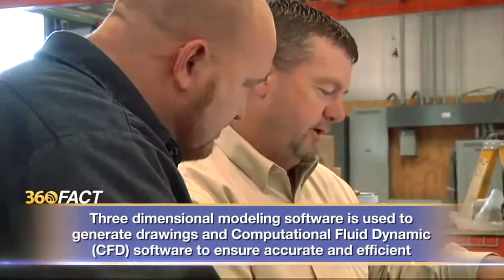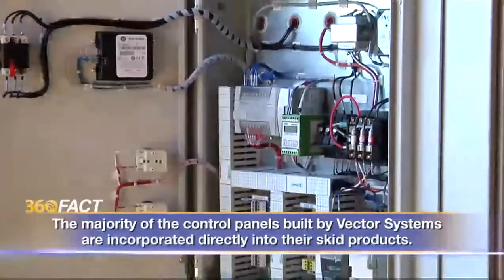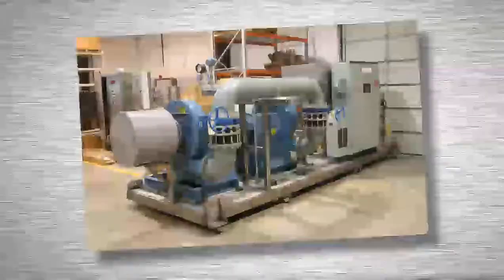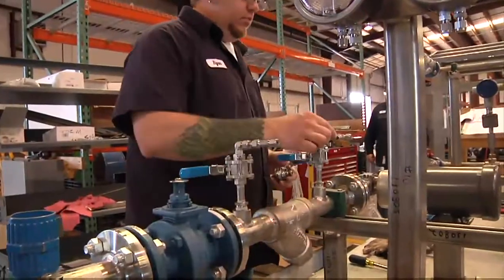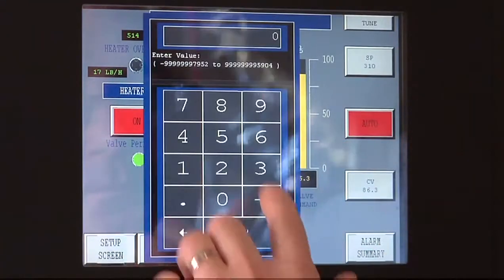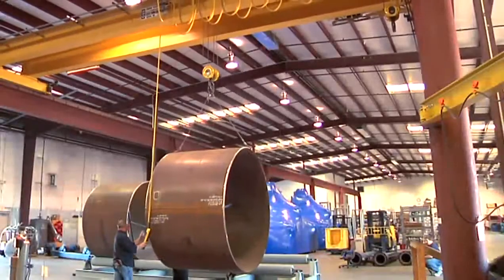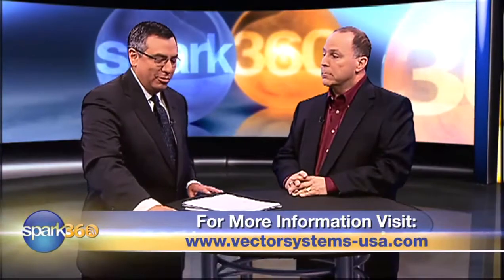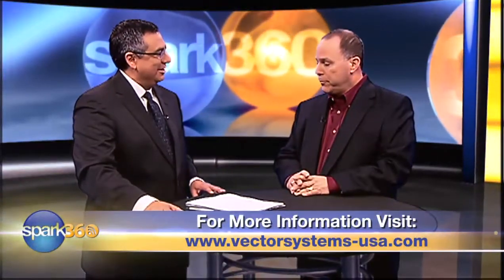Vector Systems.mov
The PureFrac machine cleans and recycles water that contains high total dissolved solids (TDS). Frac water and the water produced from shale gas drilling sites contain high TDS and purifying it is a difficult or impossible task for many machines.

The PureFrac machine uses no chemicals, no membranes, and requires little operator attention. It is not subject to scaling deposits and is designed for continuous operation. The heart of the TWW PureFrac machine is a proprietary series of specially designed cyclones which operate in parallel under a partial vacuum and facilitate incoming high TDS water to evaporate without boiling. This process is known as Dynamic Vapor Recompression (DVR). The incoming water forms a fast moving, thin sheet inside each cyclone which creates a very large evaporation surface area. Pure water vapor exits the top of the cyclone into a manifold; concentrated brine flows from the bottom; and recirculation of the water being processed continues until the target percentage of brine concentration is achieved. As target concentration brine and pure water vapor exit the system, additional water to be processed is added automatically to the machine. The PureFrac can be sized to meet your demand needs.

1,000 Barrels of Water a Day
No Pretreatment Required
No Boiling
No Scaling Deposits
No Chemicals
No Membranes
Processes High Salt Concentrations
Electrically Powered
Stand Alone System